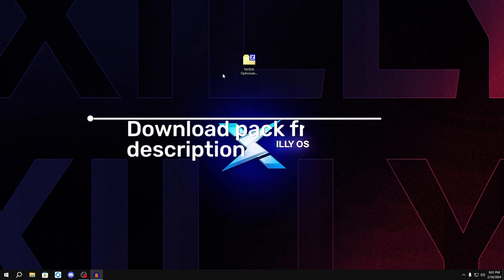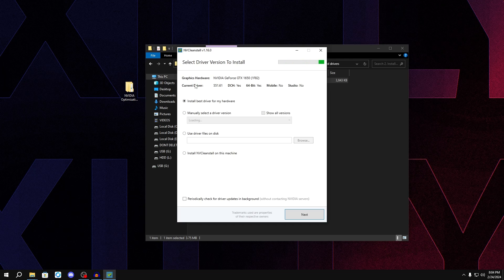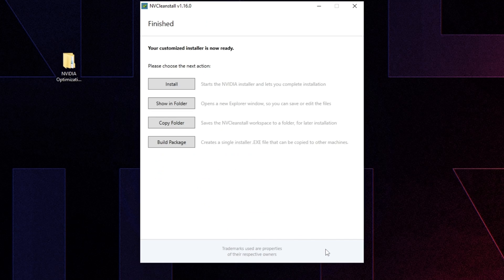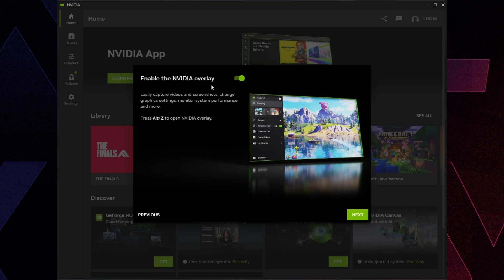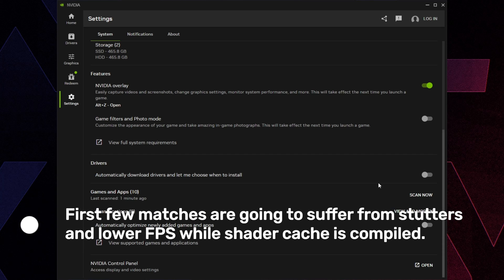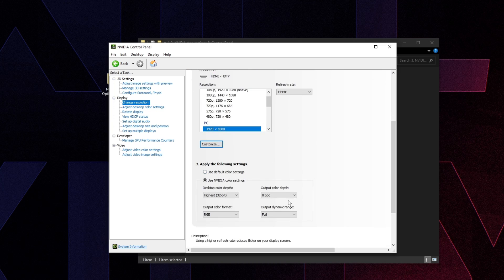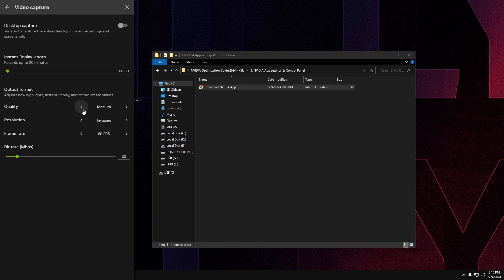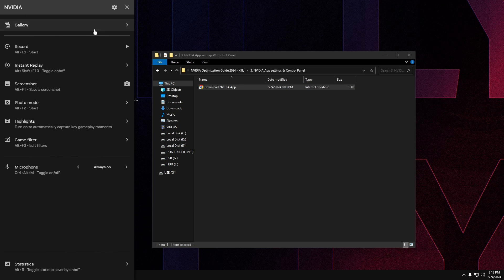NVIDIA OPTIMIZATION GUIDE *2024*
In this video I'll be covering how to properly uninstall, install NVIDIA drivers, and optimize them for the BEST performance out of your high or low end NVIDIA graphics card, along with show casing the NEW NVIDIA APP.